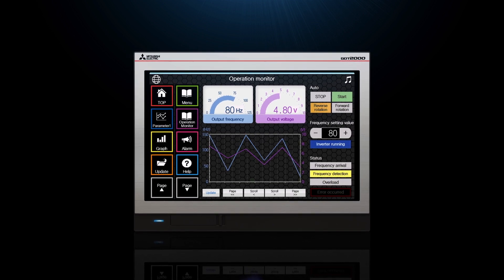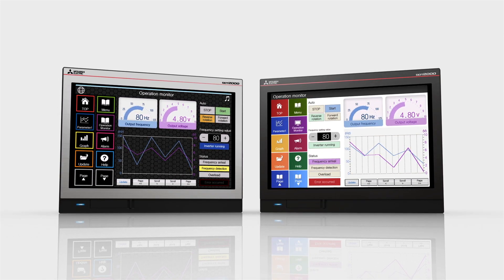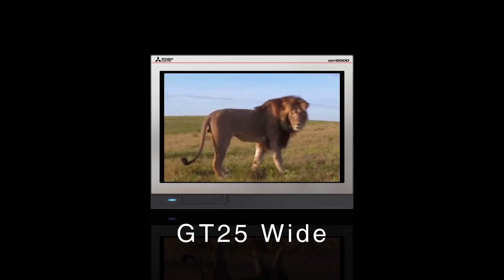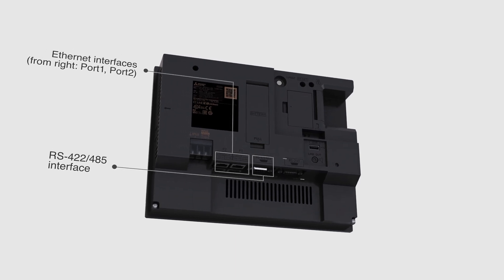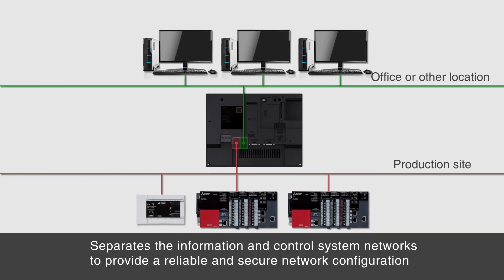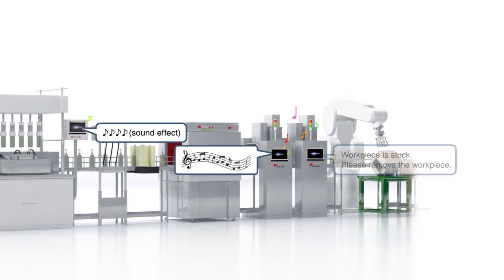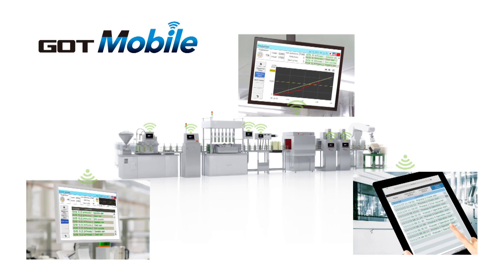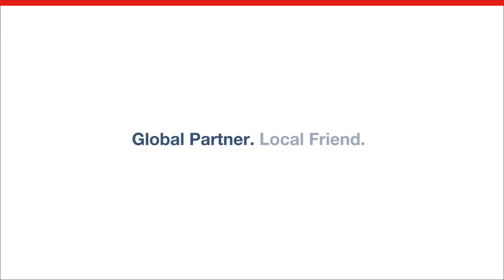Mitsubishi Electric - Experience better machine effectiveness with GT25 Wide HMI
The GT25 Wide Series is a high performance and cost-effective graphical operator terminal with 7" screen and WVGA resolution or 10.1" screen and WXGA resolution, available in a stylishly narrow black or silver bezel. This high performance model has two Ethernet ports and supports a wireless option unit.  It is a great fit for advanced applications where high connectivity or high resolution graphics is a requirement.